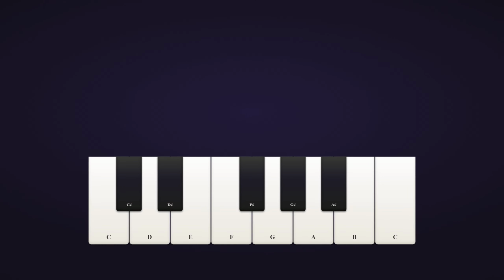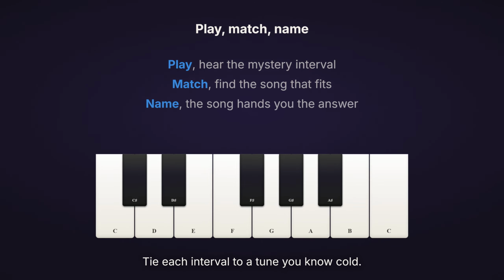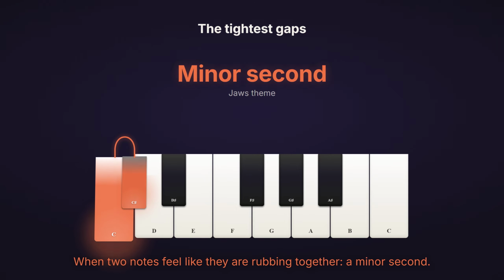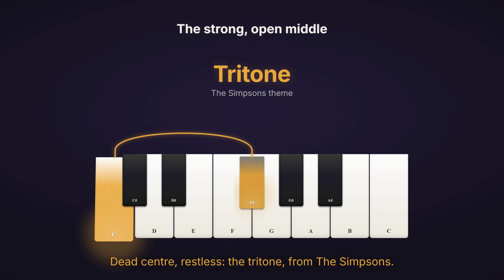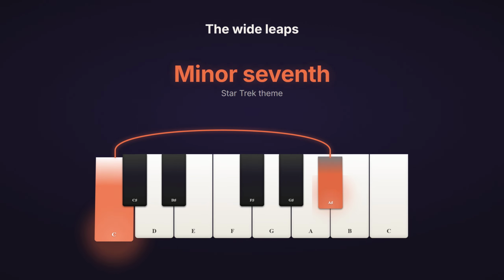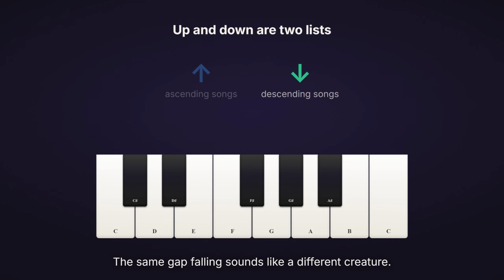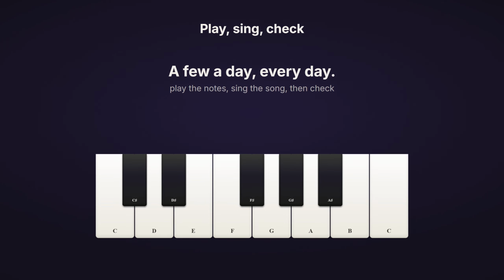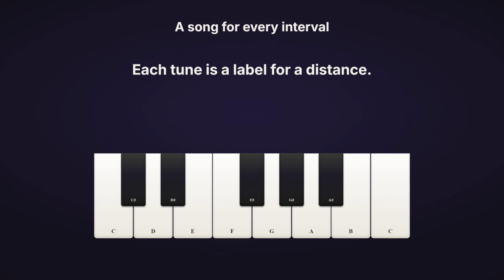Hear Every Interval Using Songs You Know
You do not need perfect pitch to name an interval by ear. Every interval opens a famous tune you can already hum, and that is the whole trick.

What you'll learn:
• The reference-song method for naming any interval by ear
• A song for every interval, from the minor second to the octave
• Twinkle Twinkle, Here Comes the Bride, The Simpsons, and more
• Why ascending and descending intervals need different references
• How to drill a few intervals a day so the sounds stick

⏱️ Chapters:
0:00 You do not need perfect pitch to name an
0:51 The method in one line
1:48 Start small and climb
3:10 Keep climbing
4:11 The top of the ladder
5:22 Mind the direction
6:32 How to actually drill it
7:29 With a song for every interval you can